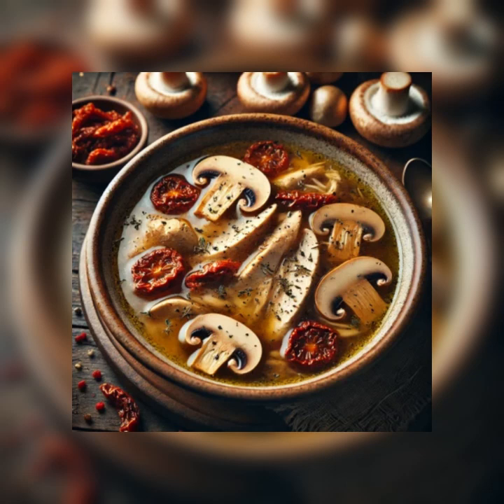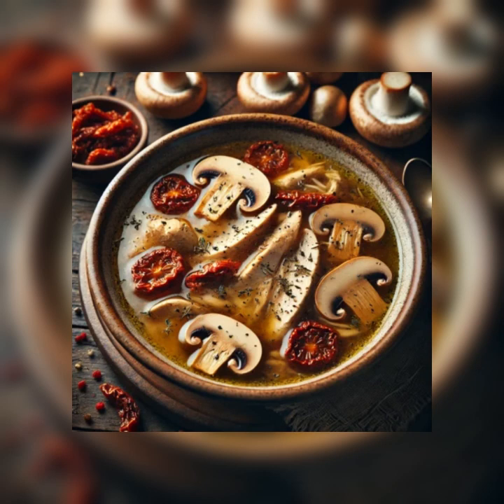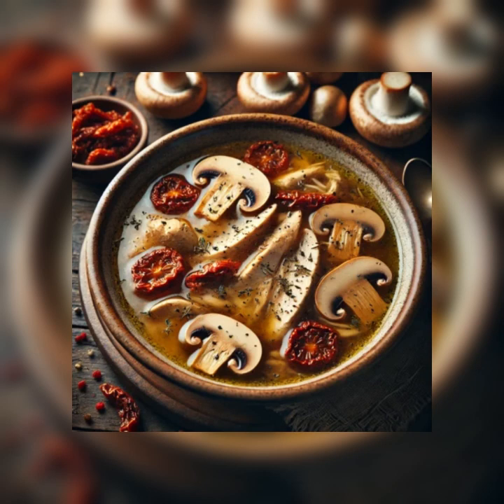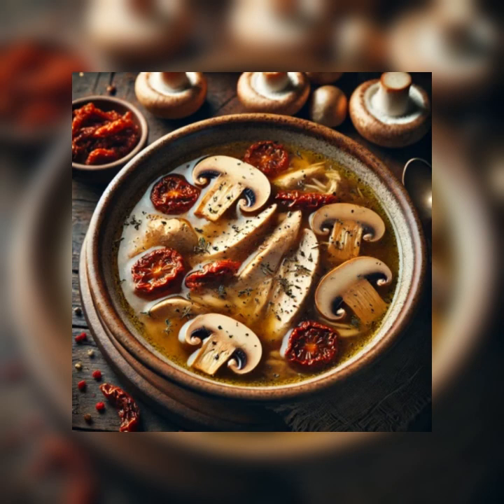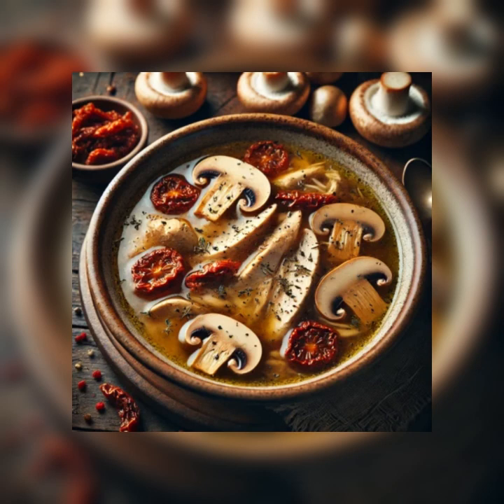Chicken Soup with Mushrooms and Sun Dried Tomatoes Recipe by Mangia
If chicken soup can be regal, then this one is. Sophisticated ingredients-sundried tomatoes and oyster and cremini mushrooms, plus porcini mushroom oil-make this especially flavorful. The porcini mushroom oil is a must; it lends a singular, concentrated flavor. There is no substitute. Look for it in specialty food stores and after opening, store it in the refrigerator. (Once you have a bottle, you will find other ways of using it.)
This makes a special Sunday lunch or early supper on a cool fall or winter weekend, served with a bottle of crisp white wine and Caesar Salad. It can be made in advance up to the addition of the porcini oil, which happens right before serving.